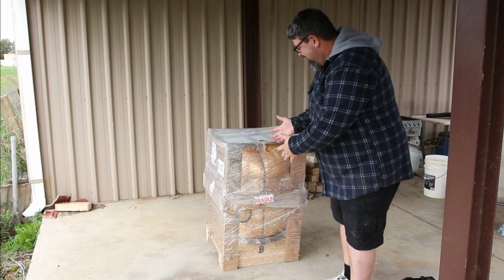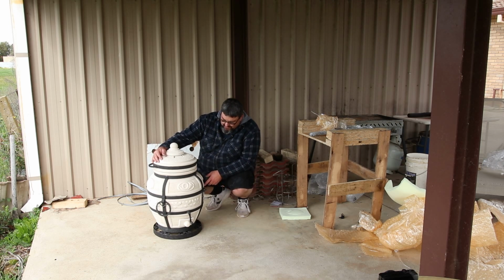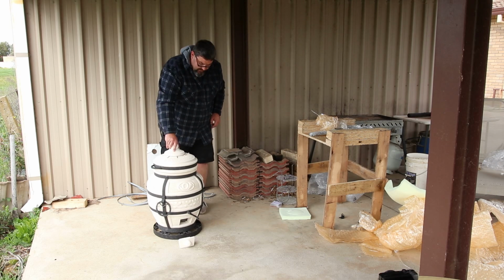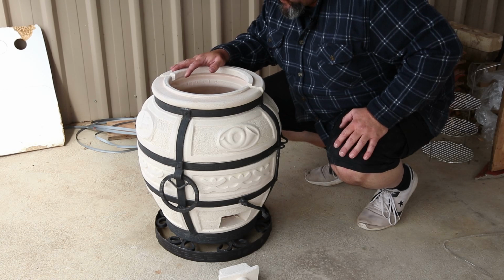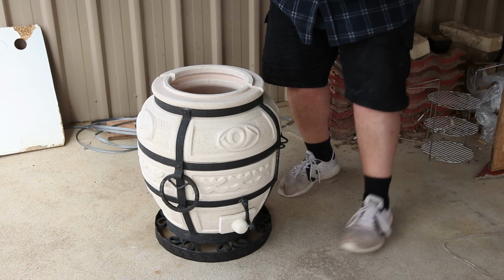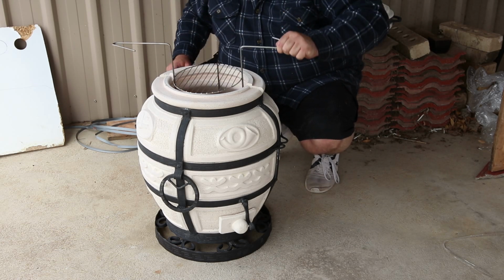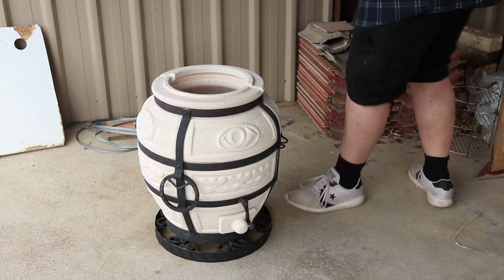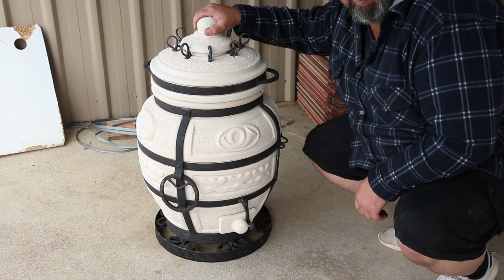Tandoor Oven for future catch and cook fishing videos.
This Tandoor oven was sent to me by a subscriber of mine who happens to sell Tandoor ovens and wants to see more catch and cooks from me.  SO coming soon, fishing catch and cook, in a tandoor oven.
I had never even heard of a tandoor oven until Ivan contacted me. Now that I have one, I love it and can not wait to cook something in it, especially a fish.
We may even see a carp catch and cook in the tandoor oven down the line.
Some of the information in this video may not be 100% accurate. I done my best. I have been researching them for just a few days.